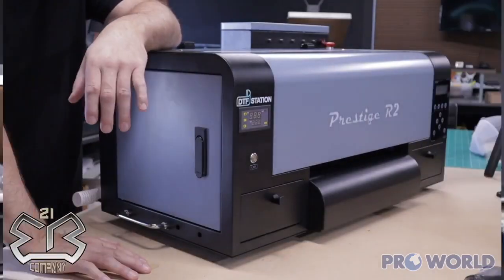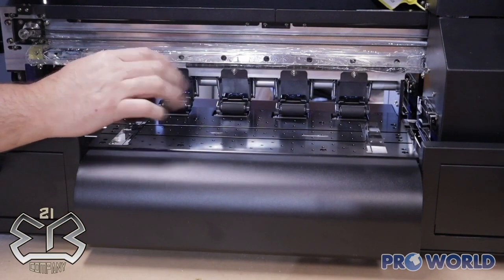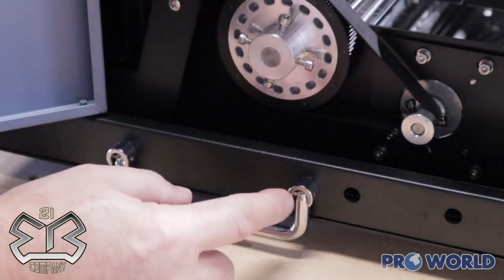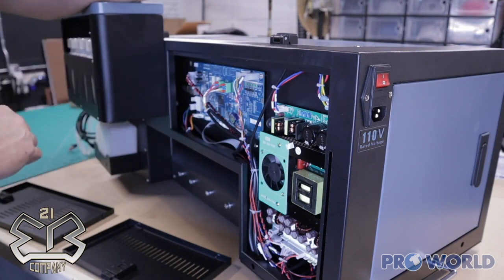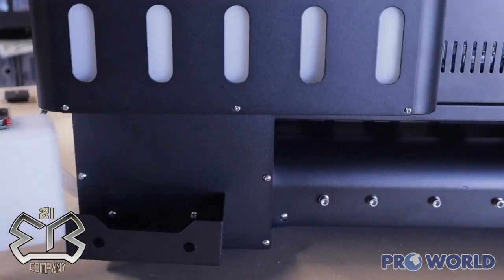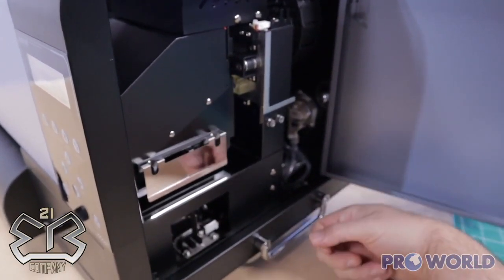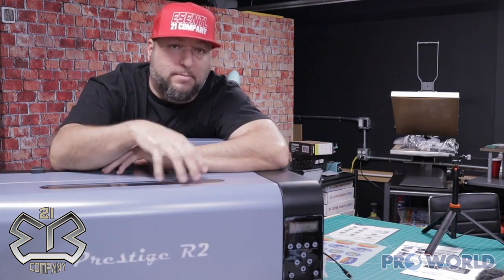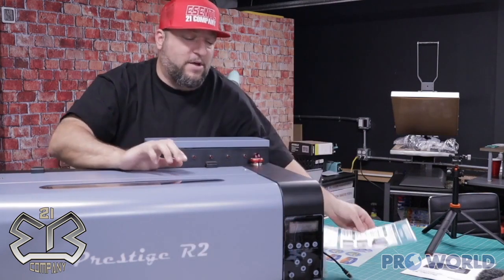Prestige R2 DTF Printer Review With James From Esntl. Part 2 of 2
Print with precision and flair with the Prestige R2 DTF Printer! With its chic, integrated design, this printer combines elegant desktop convenience with powerful performance for all those looking to get started with DTF. Enjoy sheet or roll printing with optimized accuracy and stunning results. Experience the best of both worlds with the Prestige R2!